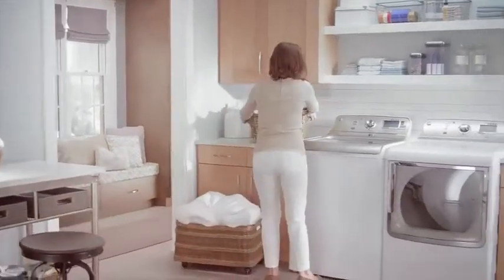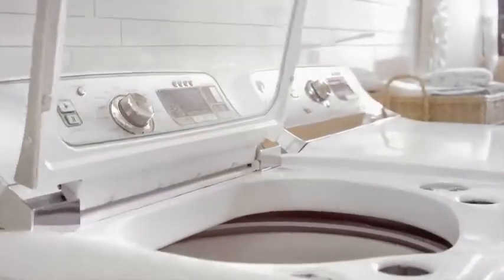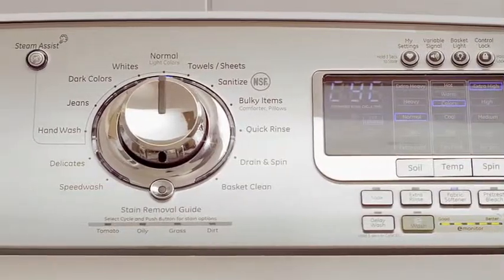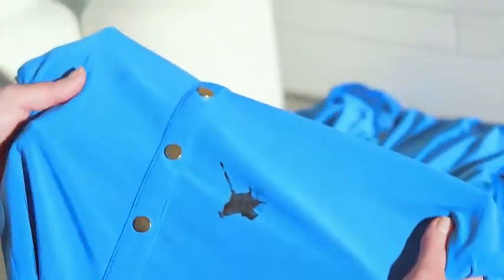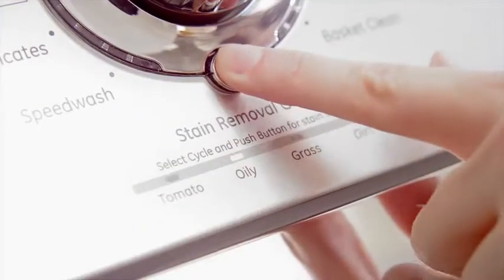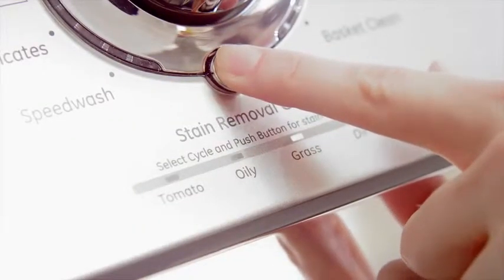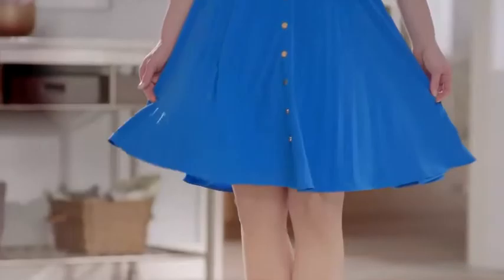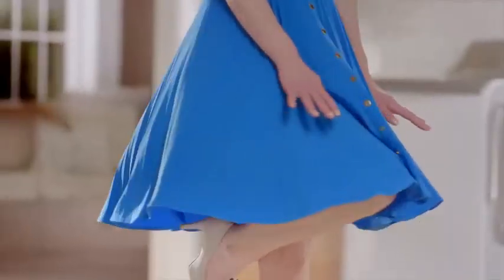GE Stain Removal Washing Machine GTWS8650DWS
This GE 5.0 DOE cu. ft. capacity washer with stainless steel basket and SmartDispense takes the guesswork out of how much detergent to add, but automatically adding the right amount of detergent based on the load size and soil level. This washer also features a HydroHeater internal water heater that boosts water temperatures and helps achieve sanitization. Vibration Control Quietly washes any-size load without vibration thanks to technology that optimizes spin pattern. And with the Stain Removal Guide, you can easily eliminate tough stains using the preprogrammed settings that modify your cycle to treat the four most common stains. Search matching Electric Dryer Model GTDS850EDWS or Gas Dryer model GTDS850GDWS.